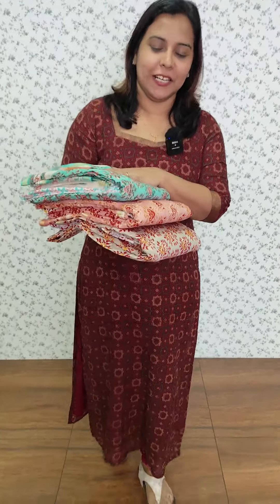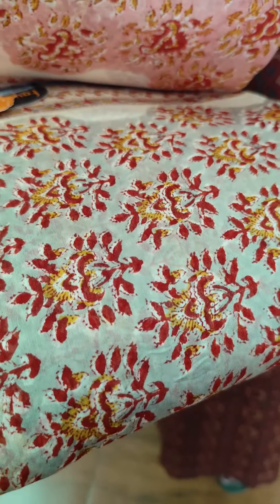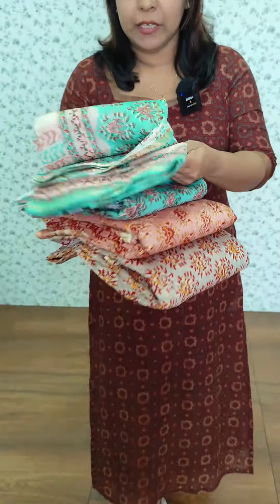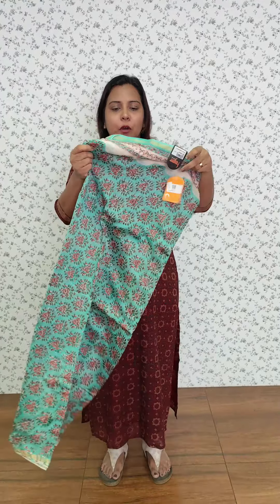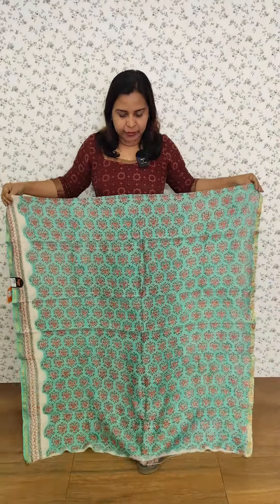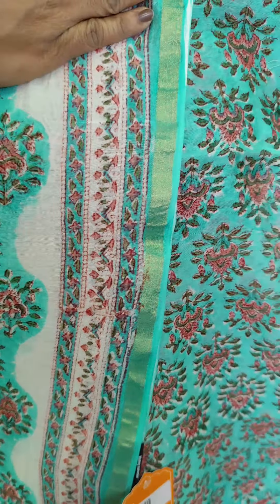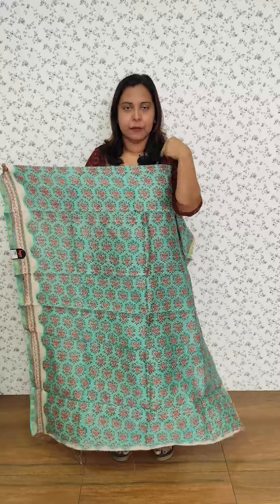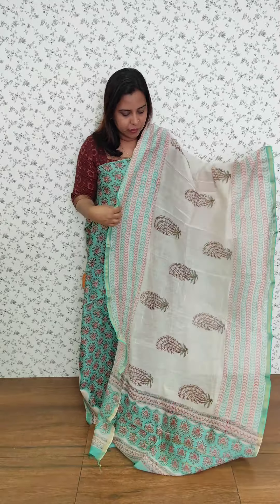Chanderi Silk Blockprinted top and Chanderi Silk dupatta with Cotton bottom. (Price: 2345/-)